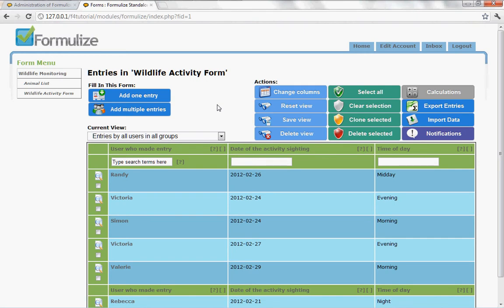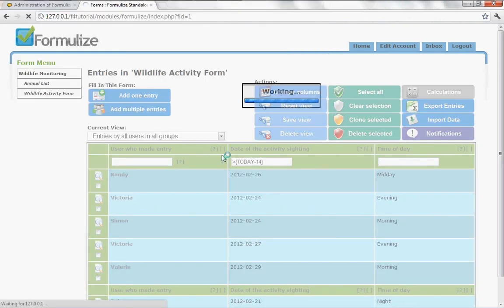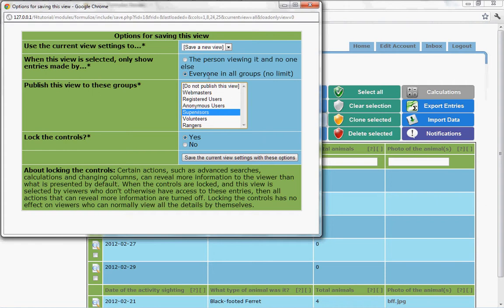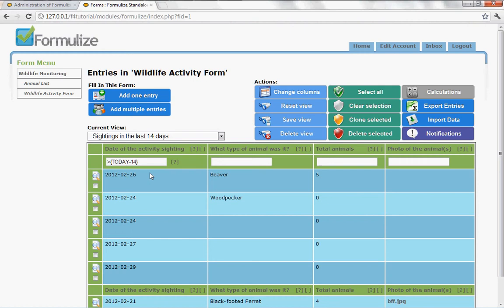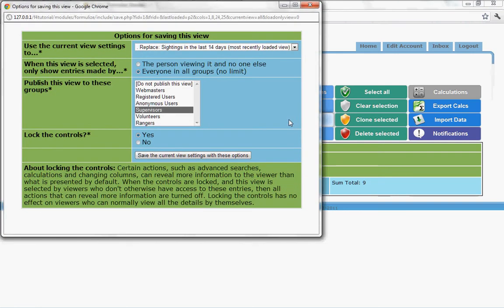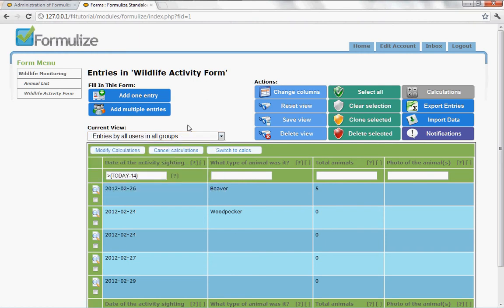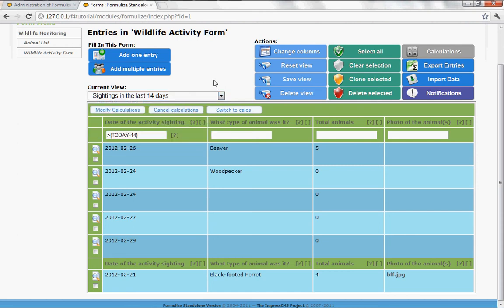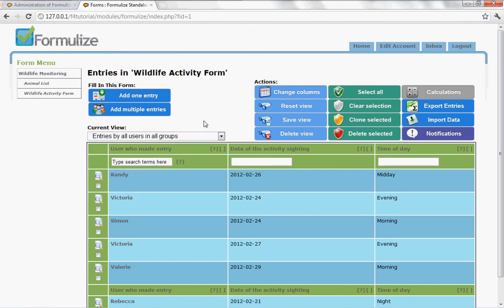formulize_tutorial_saving_views.avi